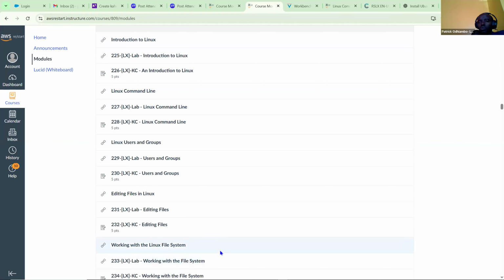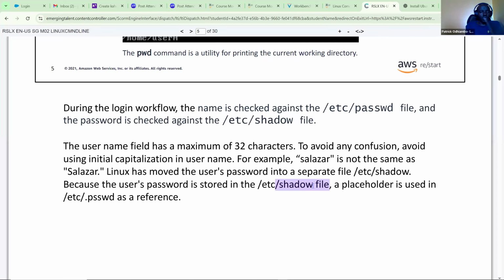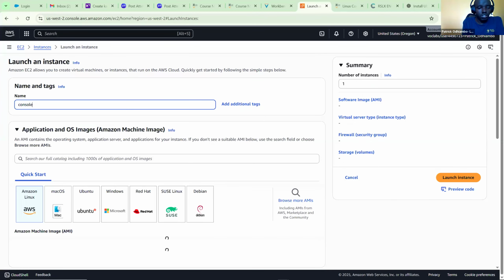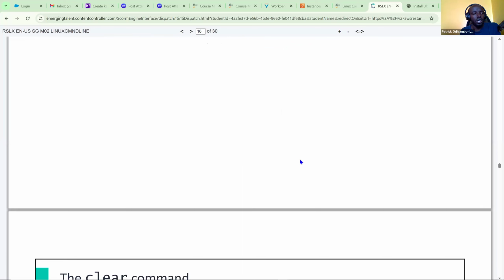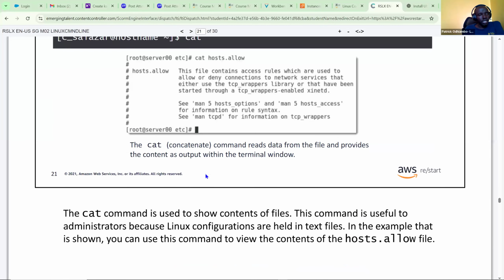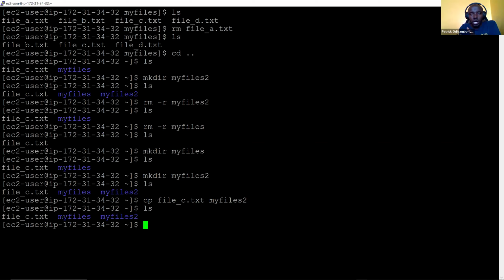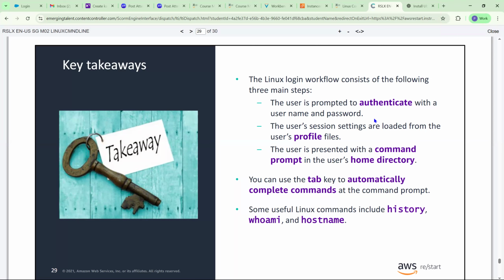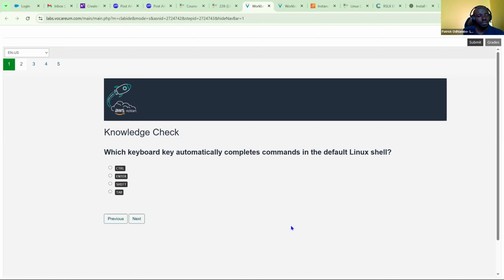06 LINUX COMMAND LINE